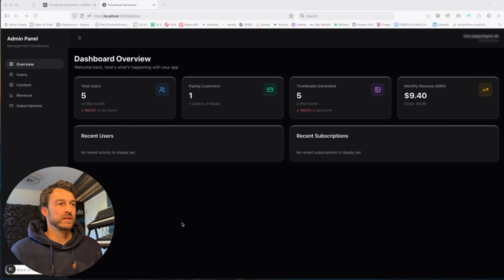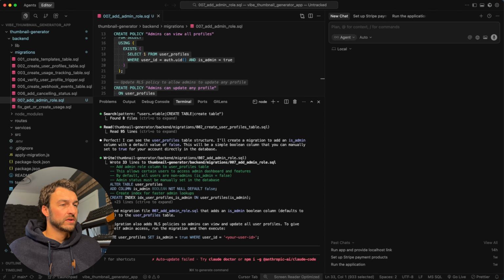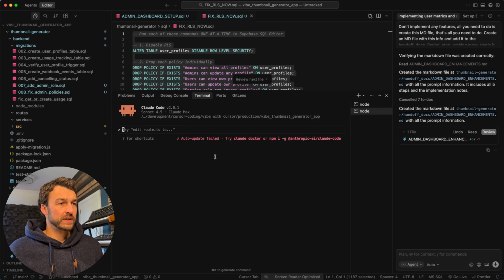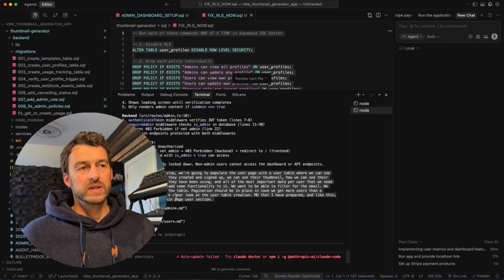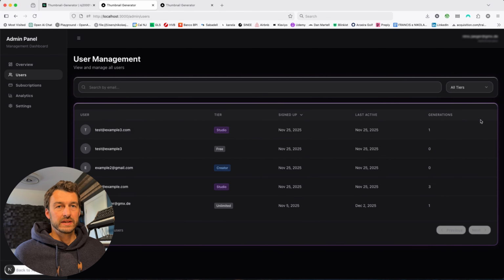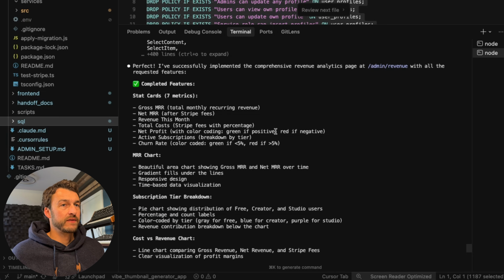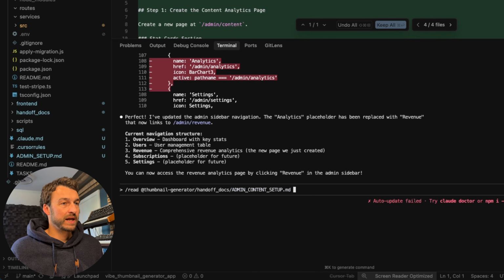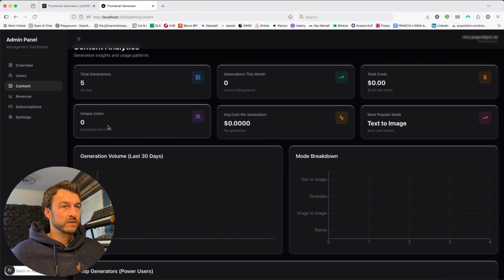I Built an Admin Dashboard from Scratch (with Claude AI)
Building a complete admin dashboard for my thumbnail generator SaaS. Now I can see every user, track revenue (gross and net after Stripe fees), monitor costs, and manage subscriptions—all from one place.

In this episode:
• Admin authentication & protected routes
• Key business metrics (users, gross/net MRR, costs, conversions)
• User management table with tier changes
• Revenue analytics with Stripe fee calculations
• Cost vs revenue tracking
• Content generation logs with cost per generation

This is Episode 11 in my AI Coding series, where I'm learning to build with AI tools like Cursor and Claude. I'm documenting my journey from non-technical creator to building real SaaS products.

📚 Tech Stack: alright, this is my first draft for a thumbnail where I created an admin dashboard.
• Next.js 14
• Supabase
• Recharts
• TypeScript
• Tailwind CSS

Timestamps:
00:00 - Hook
00:30 - Admin Authentication
05:50 - Key Metrics Dashboard
09:10 - User Management Table
14:06 - Revenue Analytics
18:48 - Content Generation Logs
23:33 - Next Steps